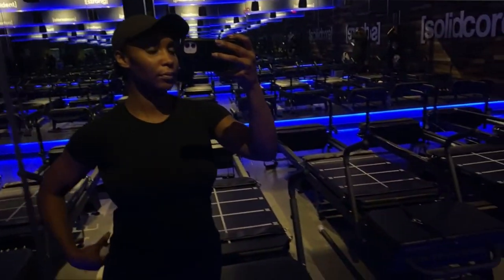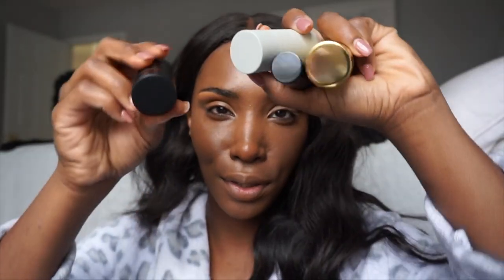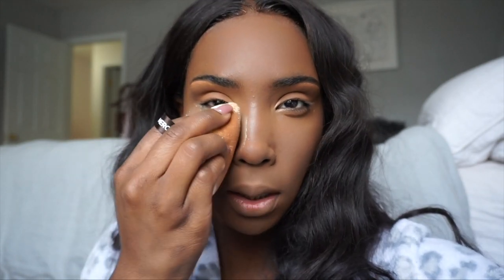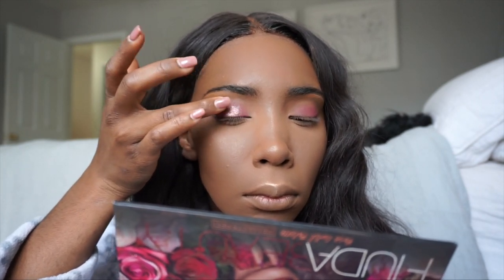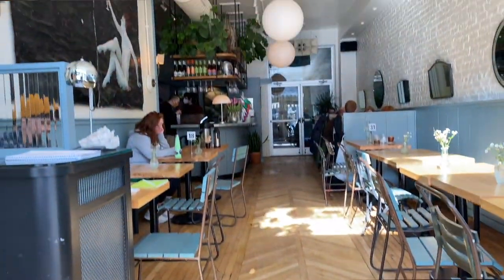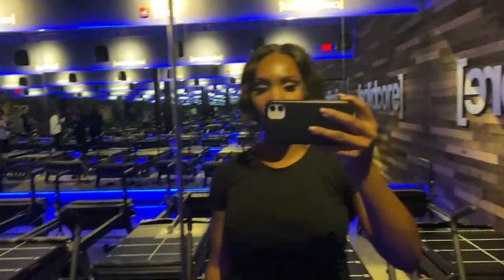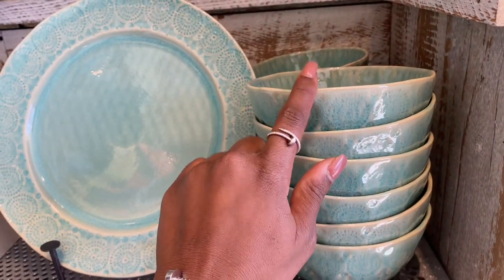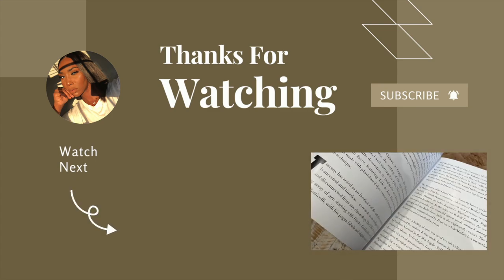Weekly Vlog | Pilates | New Makeup | And Lots of Food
1st Outfit Details
Max Mara Trousers
W.Concept Coat
Brooks Brothers Shirt
Chanel Slingbacks

Mango Coat (purchases last year)

for any other info ask in the comments below.